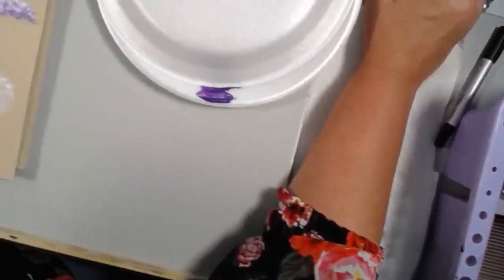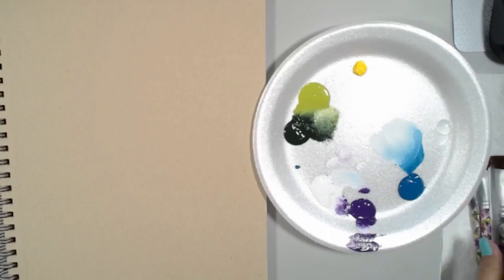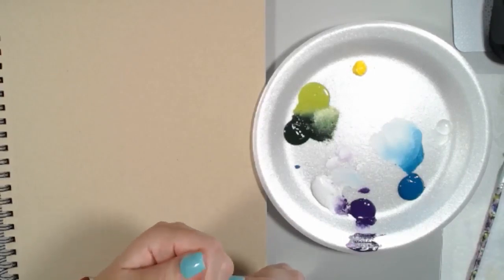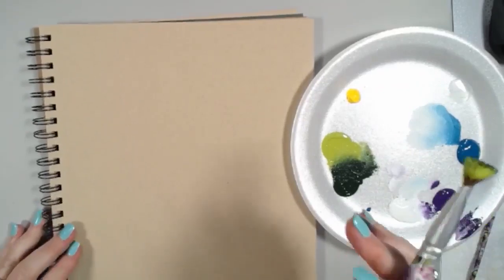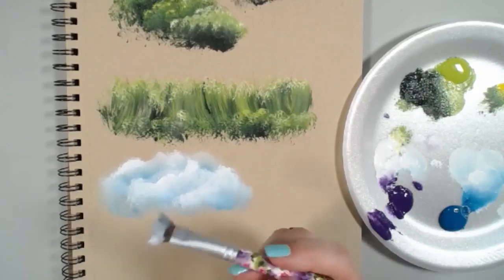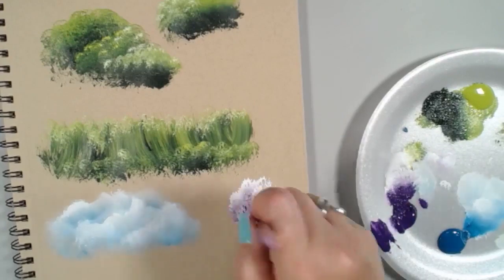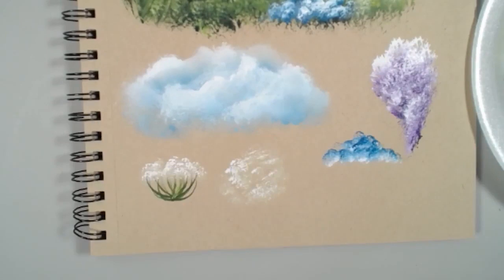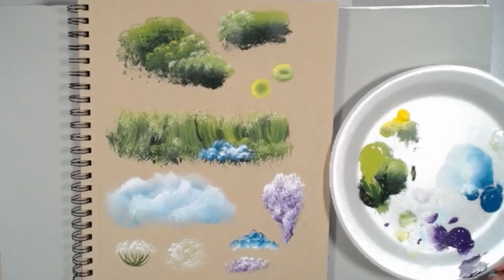Acrylic Painting with Michelle My Belle Designs - Scruffy Brush Demo | Michelle James 2024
Learn to Paint and Have Fun at the same time - with Michelle James of Michelle My Belle Designs. Come learn and practice all the things you can do with our One Stroke Scruffy Brushes.  Clouds, shrubs, fields of grass, wisteria, Queen Anne's Lace, mounds of Phlox and so much more!